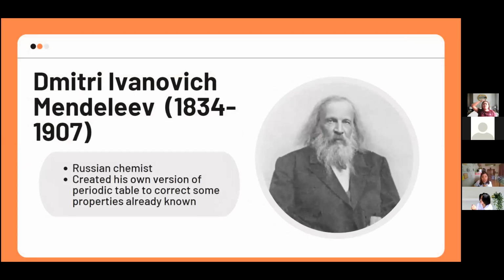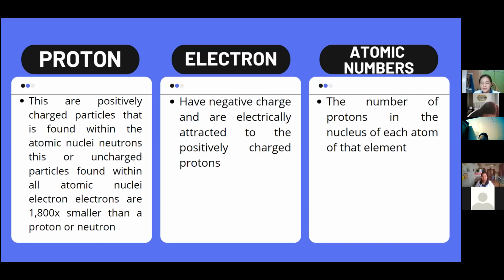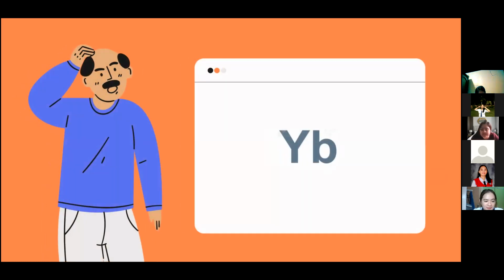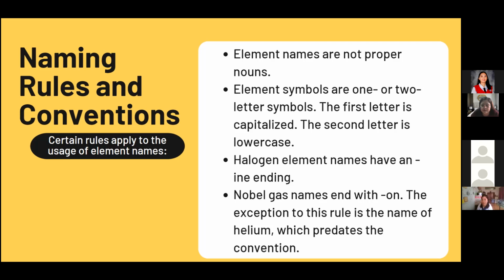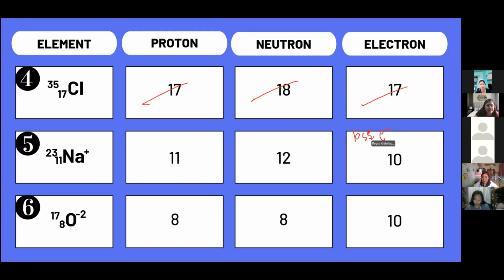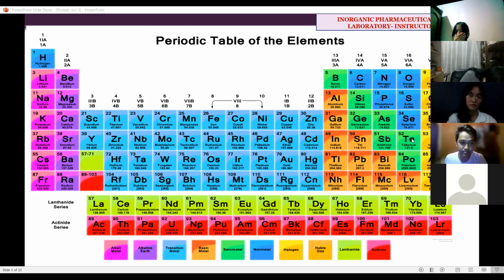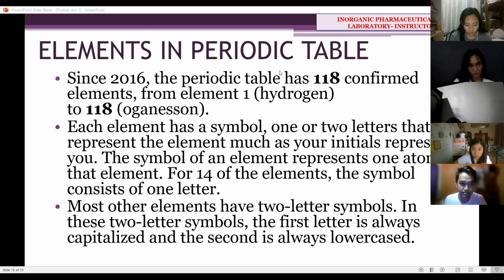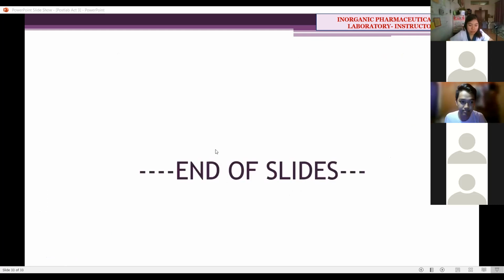Chem101 Lab | Activity 3 PostLab